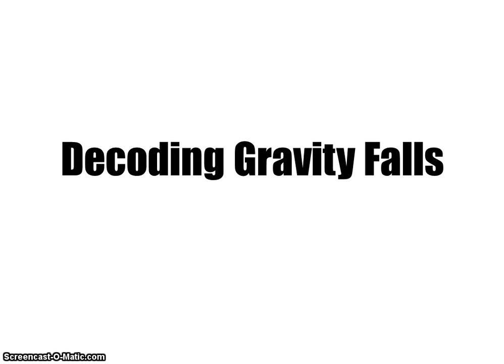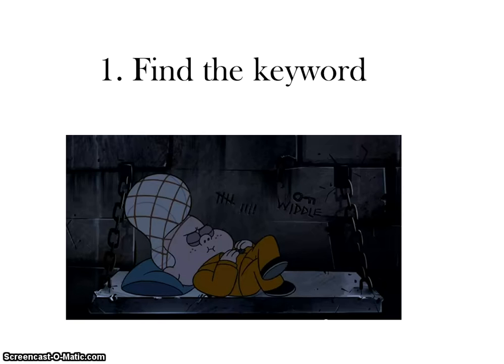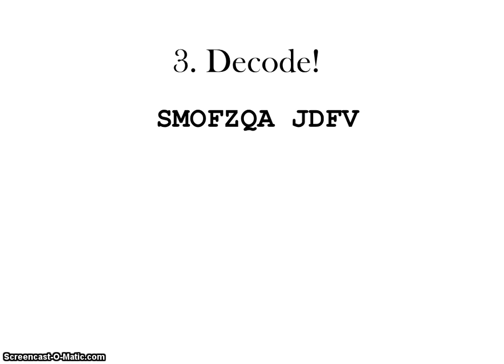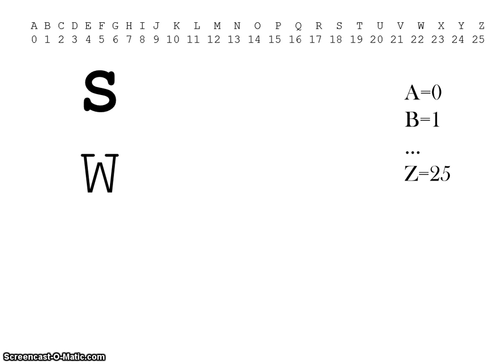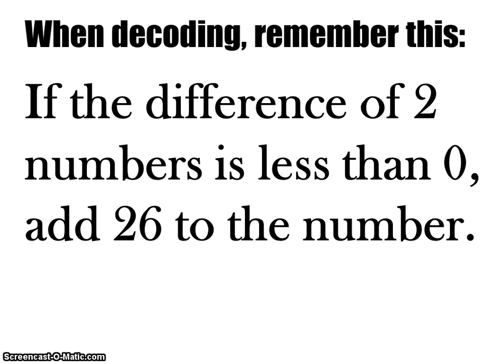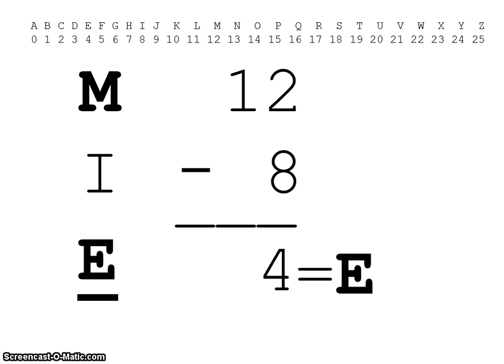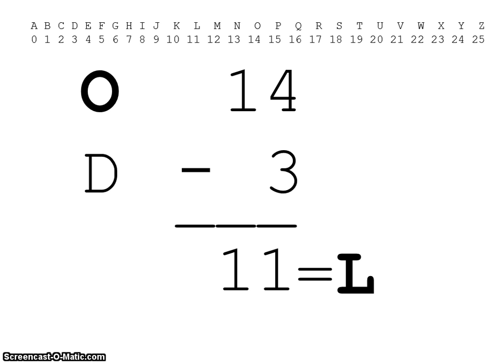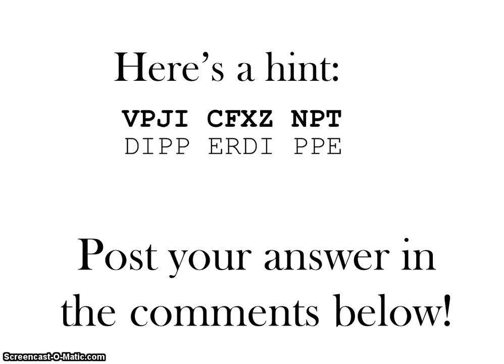Decoding Gravity Falls - Vigenere Cipher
Gravity Falls Season 2's Vigenere Cipher Explanation